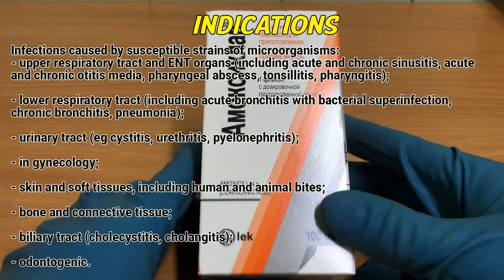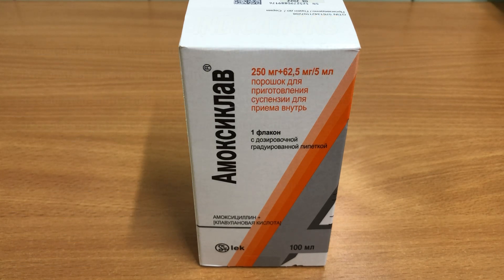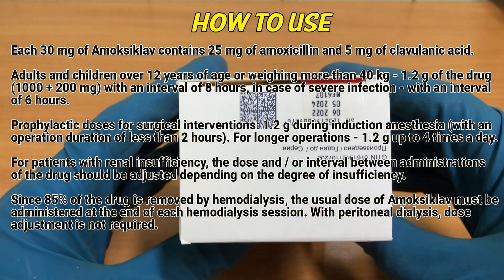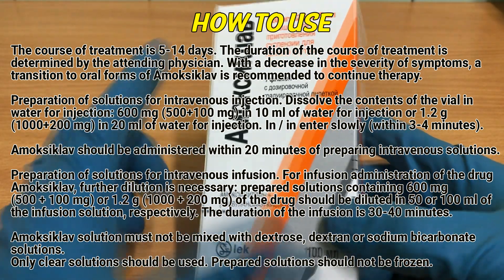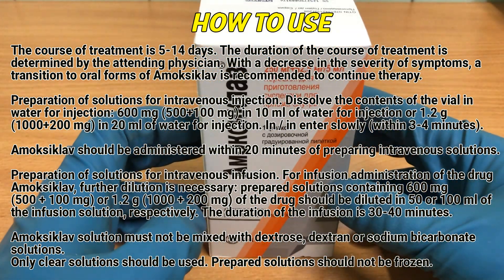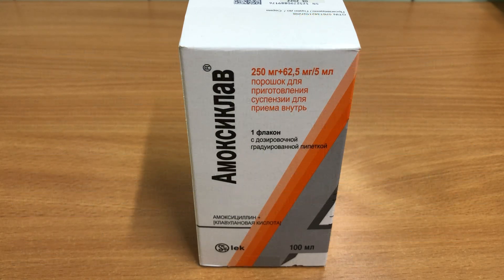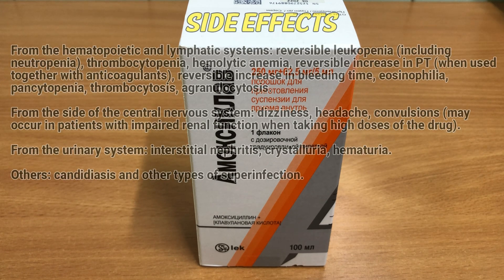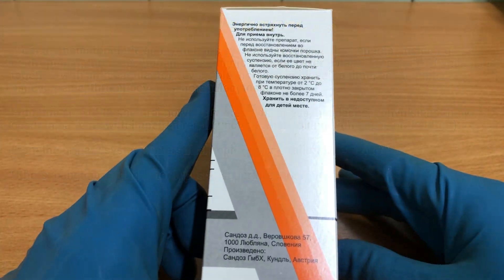Amoksiklav how to use: Uses, Dosage, Side Effects, Contraindications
Amoksiklav is a broad-spectrum antibacterial agent that has a bactericidal effect.
Amoksiklav is a combination of amoxicillin and clavulanic acid.

Video Content:
0:00 Amoksiklav
0:08 Indications
0:54 How to use
3:25 Contraindications
3:43 Special Instructions
4:18 Side effects